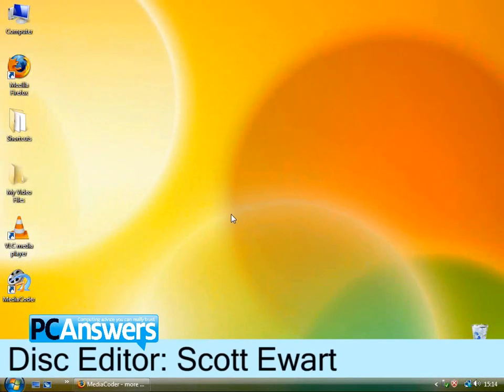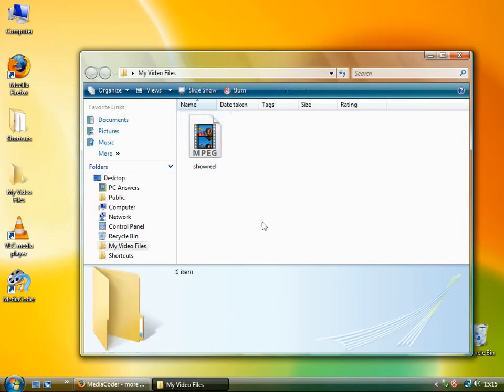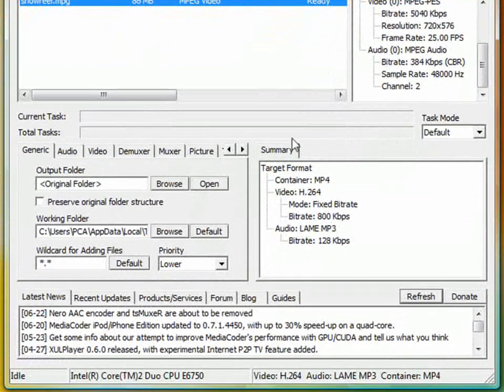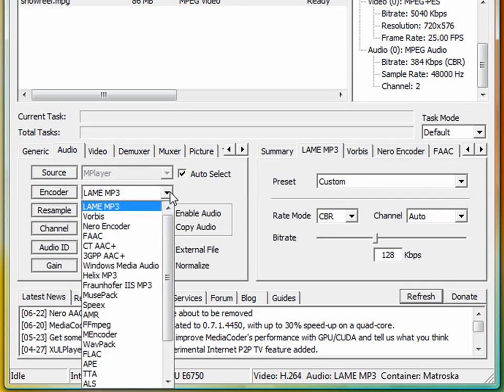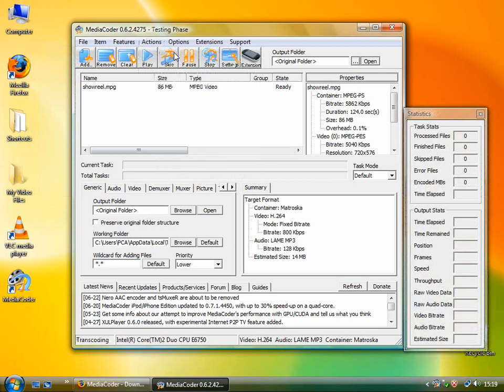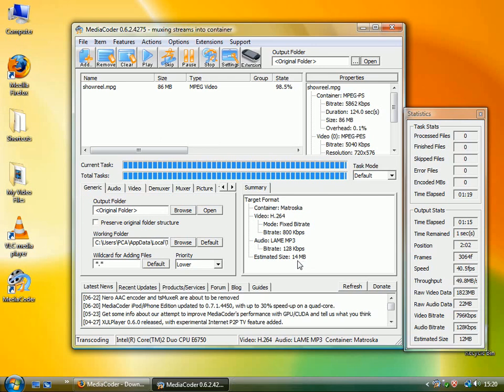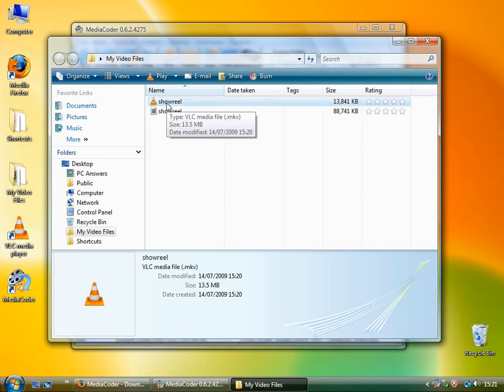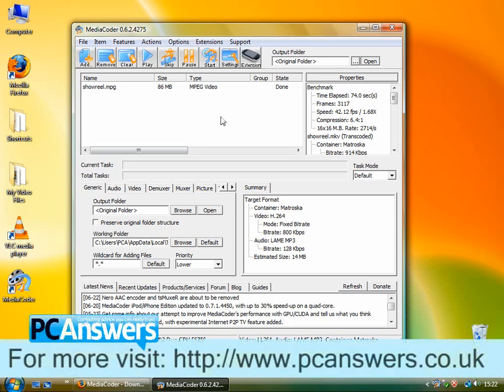Convert video into MKV files and save space without loosing video quality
The Matroska video container (MKV file format) is an excellent choice for high quality, high motion video. By following these simple steps you can reduce the size of your videos without sacrificing picture quality.